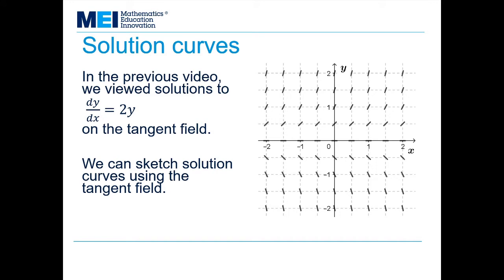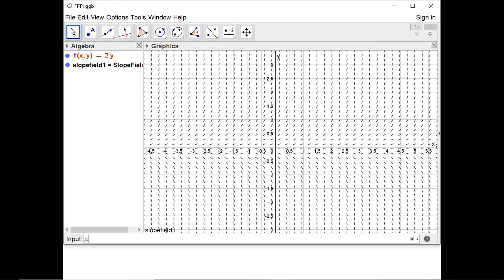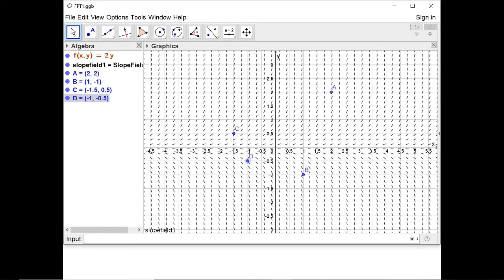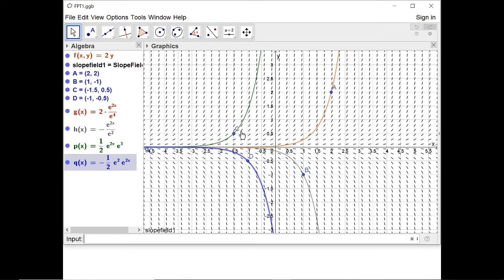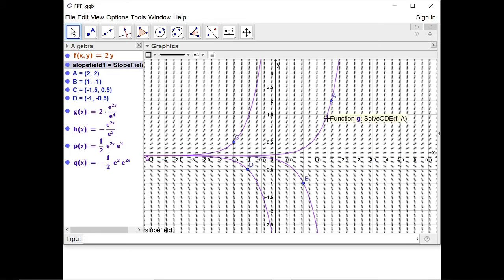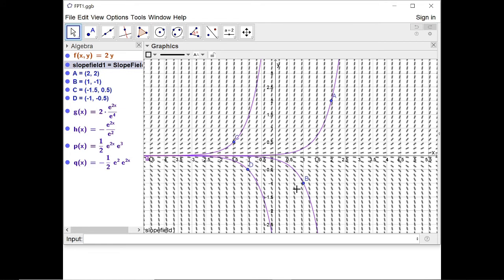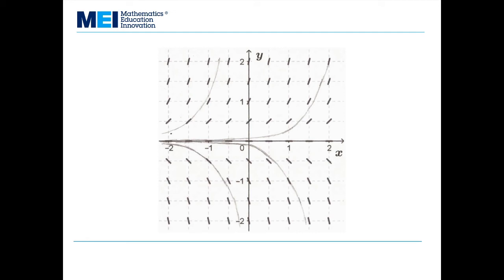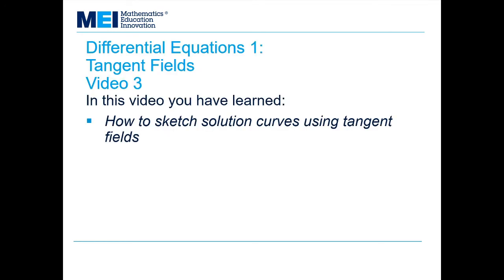MEI FPT: Differential Equations 1 - Tangent Fields: Sketching solution curves